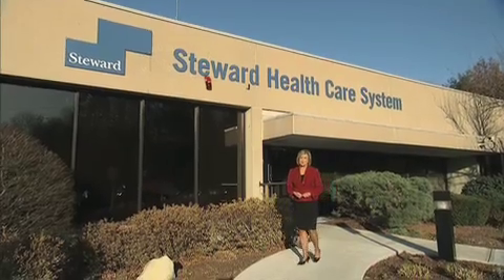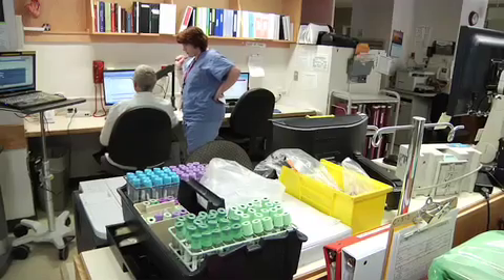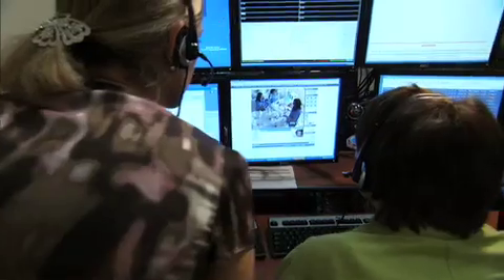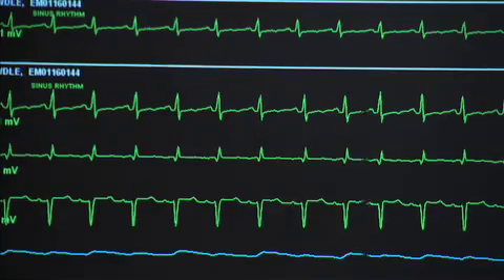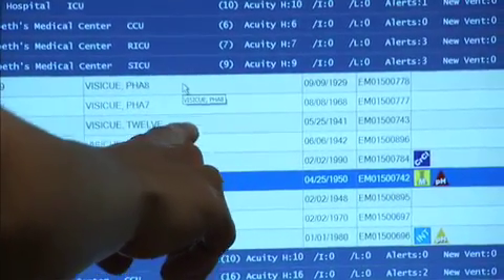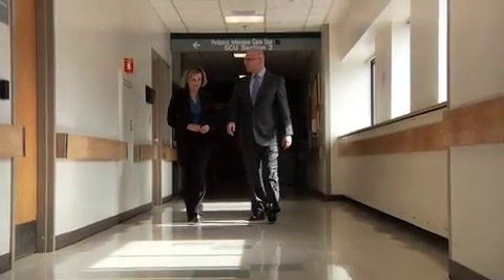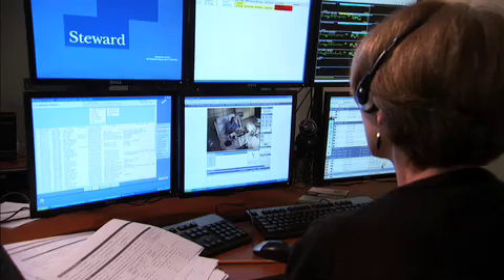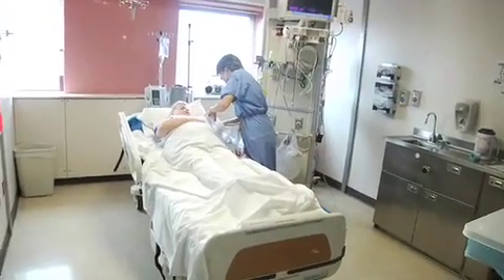Steward eICU Technology Video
Mary Richardson of Steward Health Care looks into the groundbreaking eICU technology that will be implemented throughout the system's hospitals.

Steward Health Care System is a community-based accountable care organization and community hospital network. Headquartered in Boston, Steward has more than 17,000 employees serving more than one million patients annually in more than 150 communities.